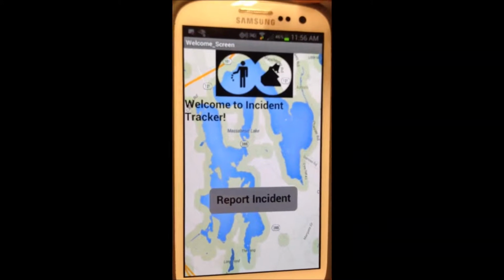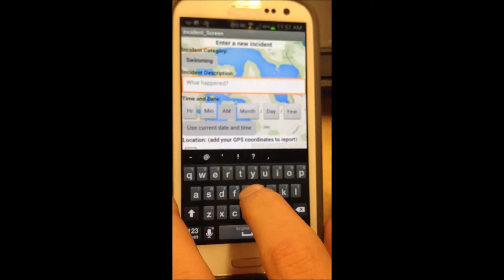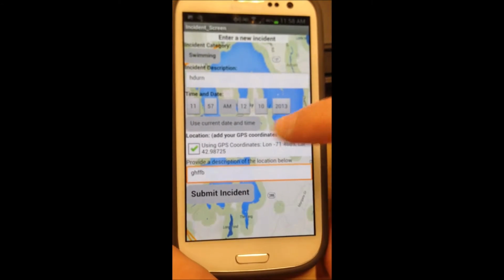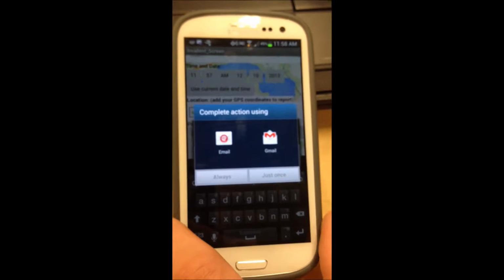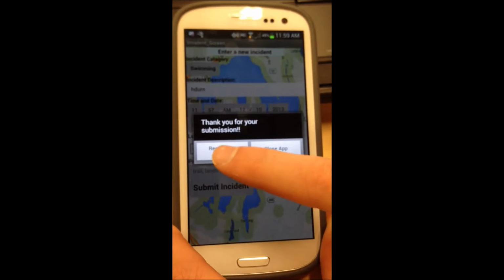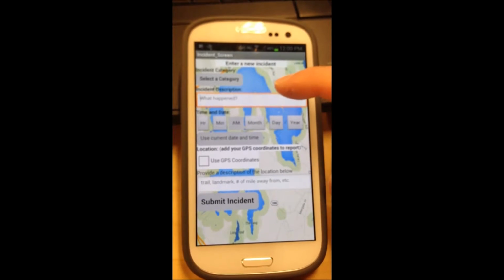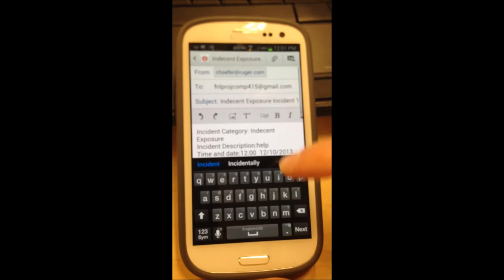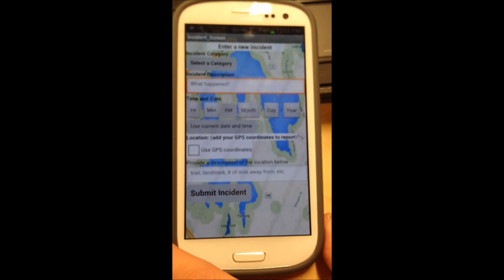Bazinga_Incident_Tracker